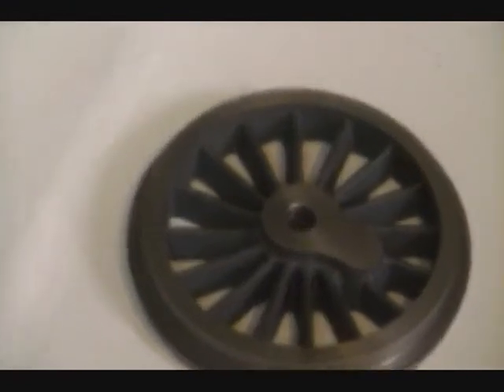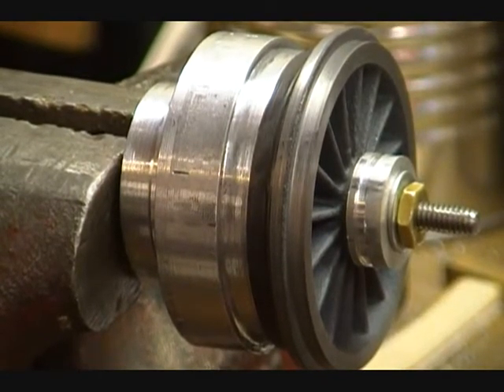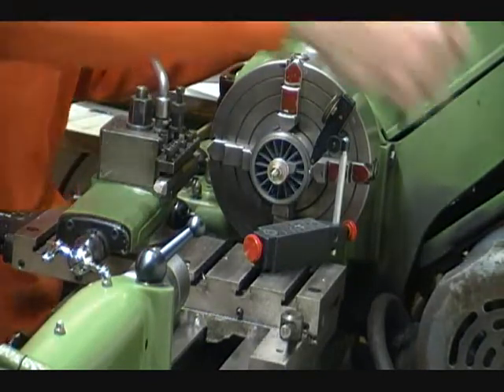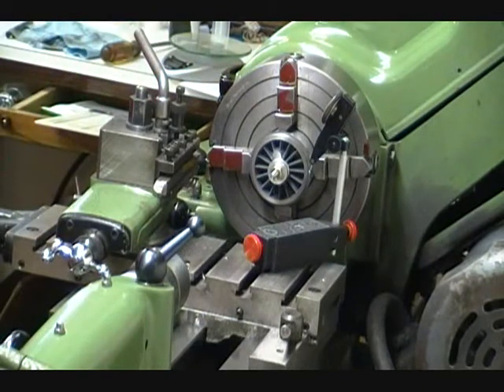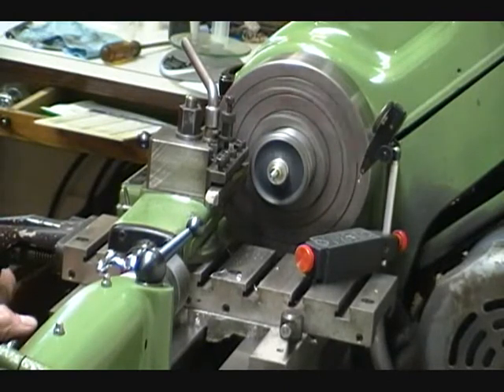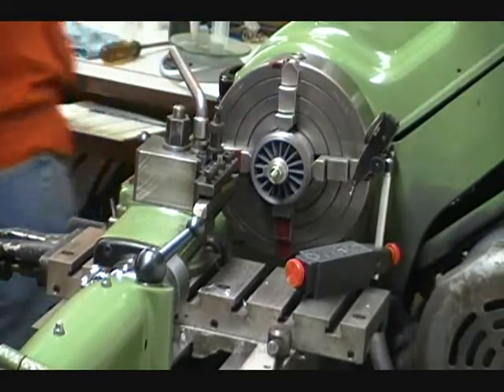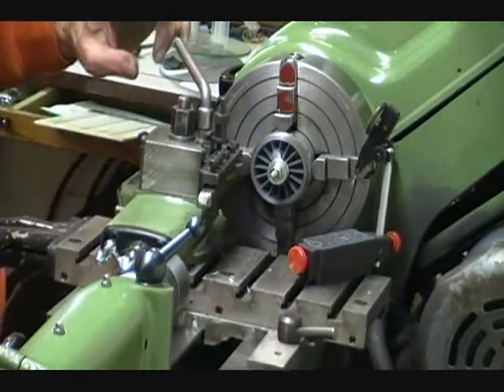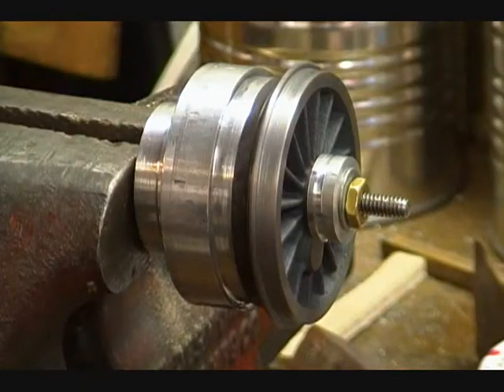wheel turning_0003 Ernie's work shop series.wmv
Part three of three. ARM1G wheels